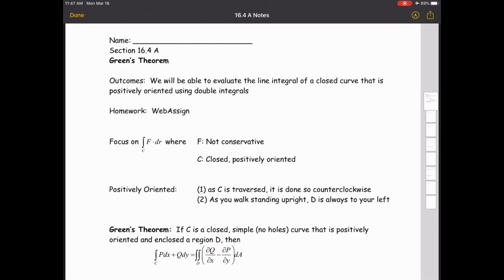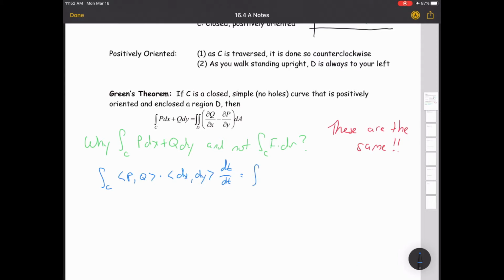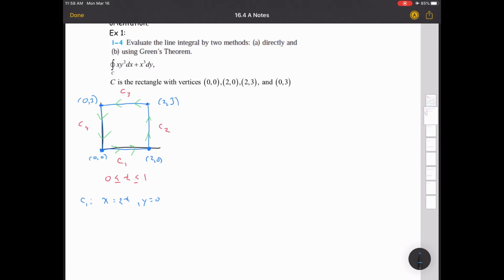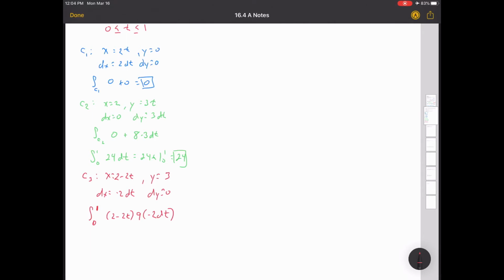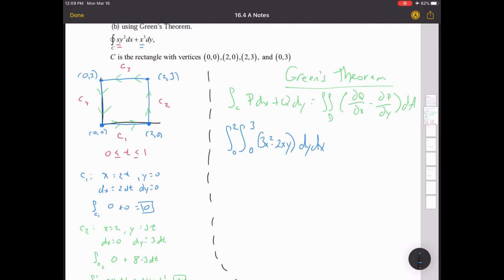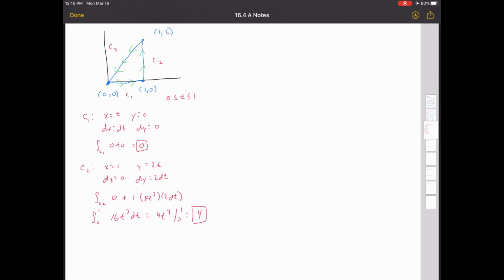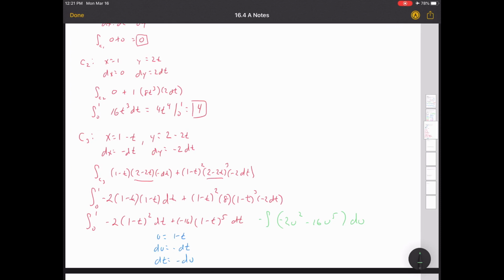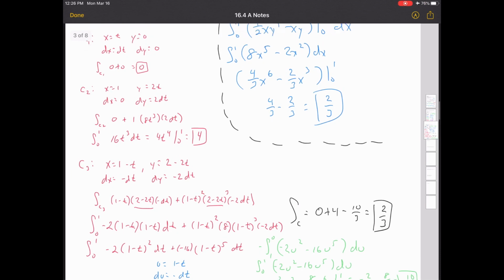16 4 A Green's Theorem Video 1